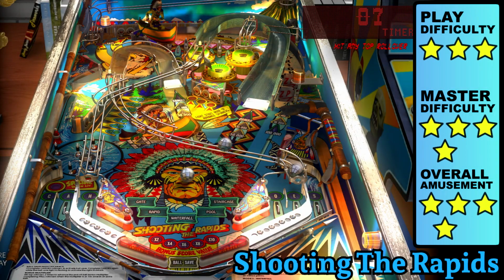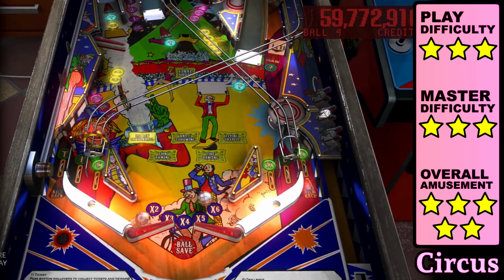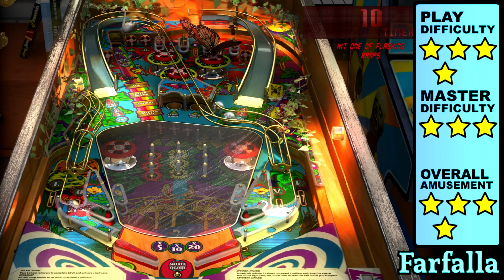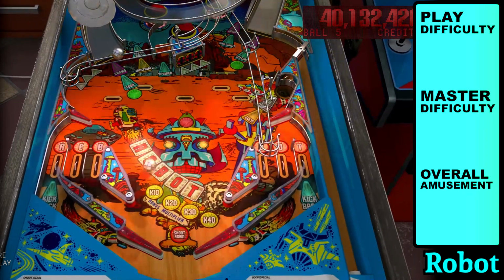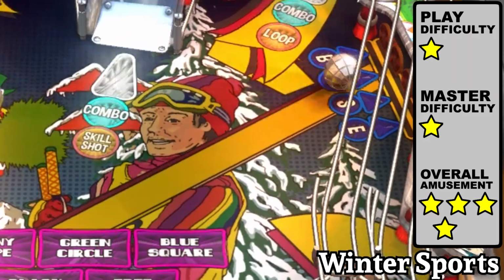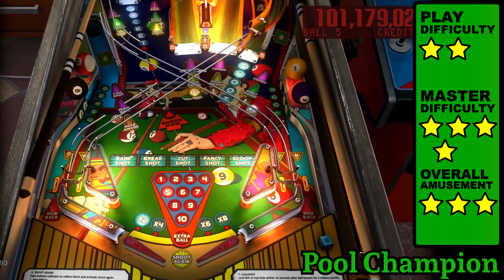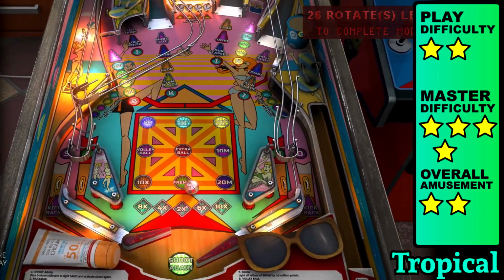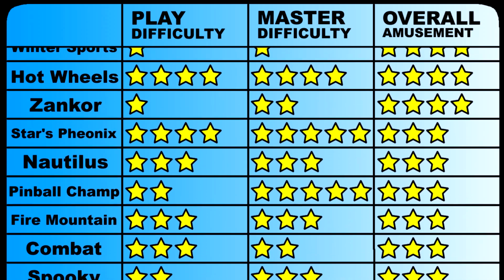Zaccaria Pinball Best Remakes All Tables Ranked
In case you forgot, pinball is awesome and so is Zaccaria Pinball.  At least try the free tables because reasons.